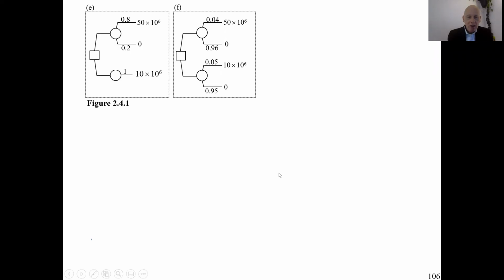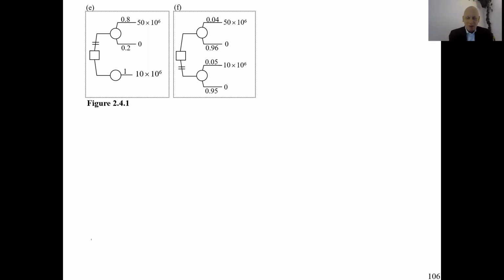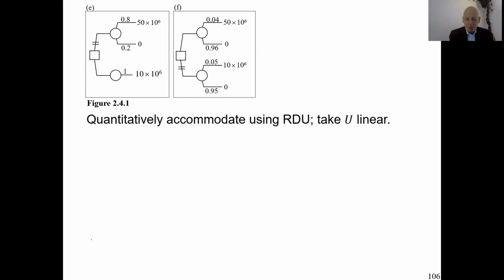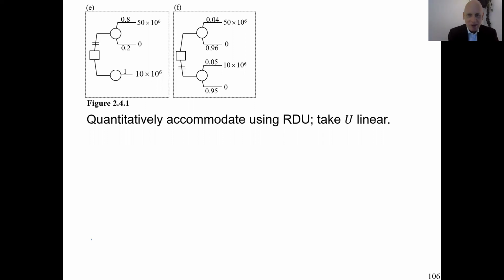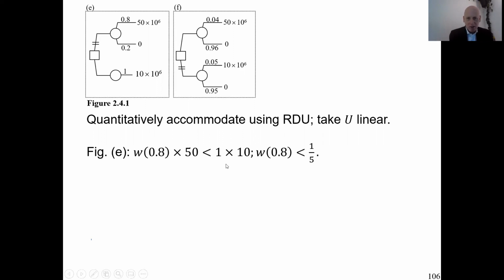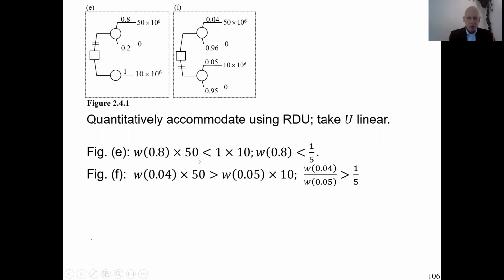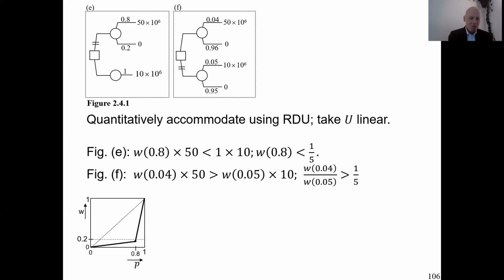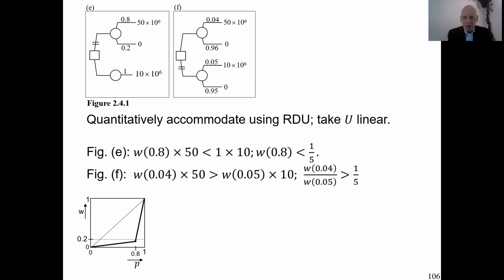4.06 slides 106-106 Sec.6.4 Allais Paradox Bis 5mins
Explaining Allais paradox using rank dependence 2nd